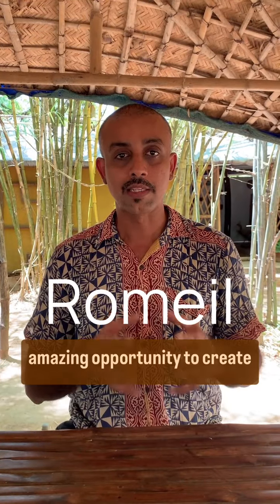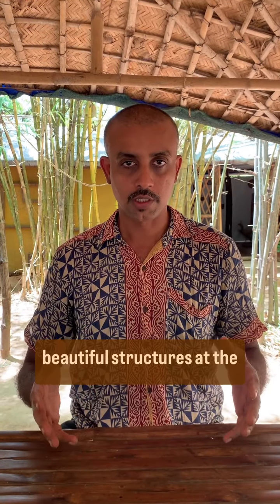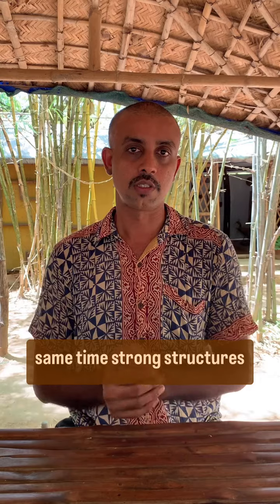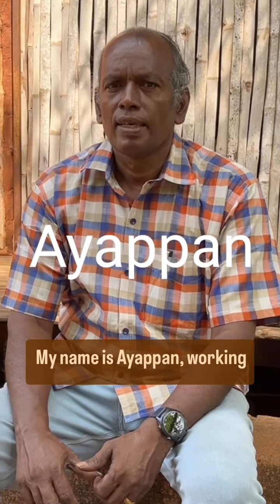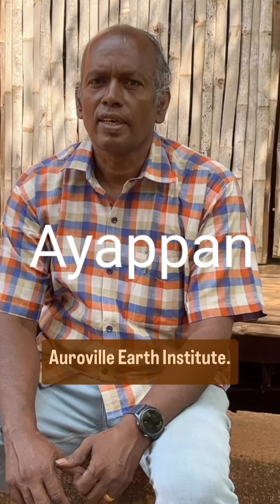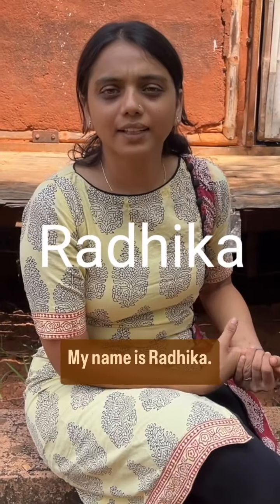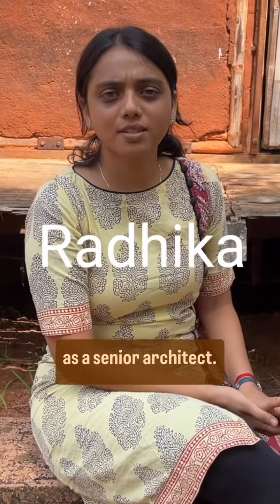Earth and Bamboo Workshop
Upcoming Workshop
Date: 5th - 9th August 2024

Challenge yourself, build something real!
This workshop offers a unique blend of ancient wisdom and modern techniques. Discover the joy of sustainable construction.